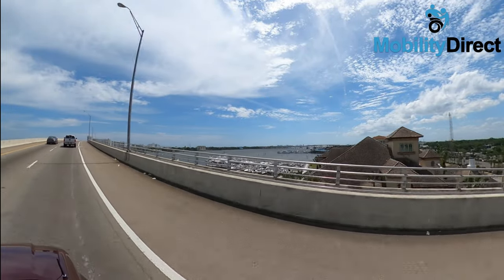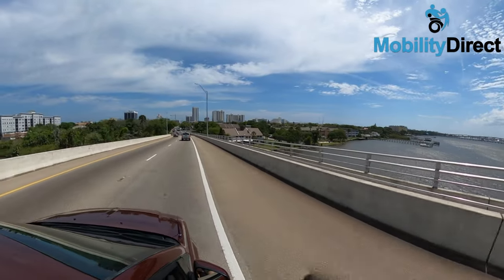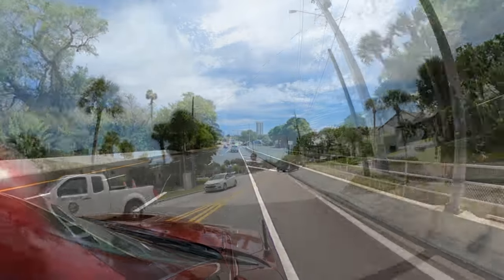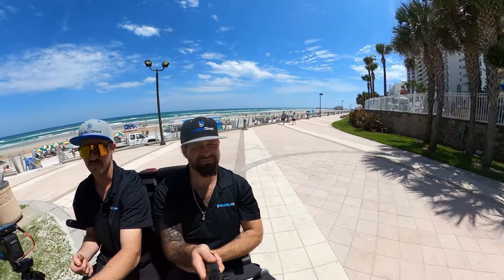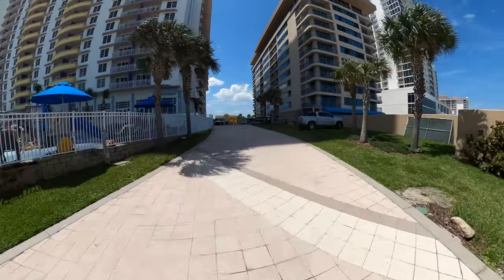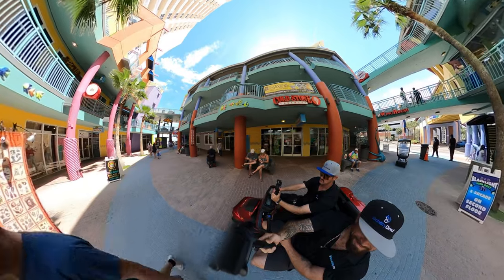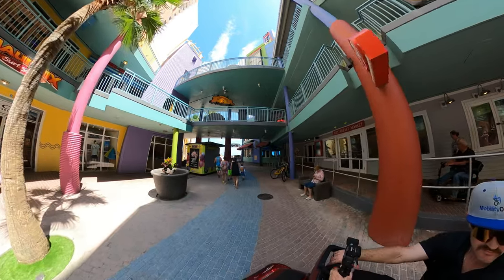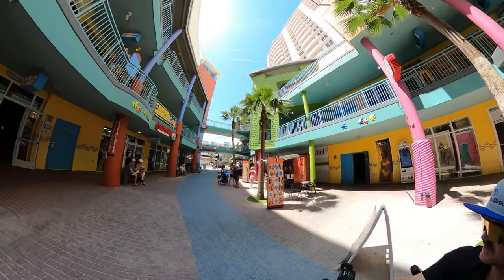🏝️Afikim Mobility Scooters On The Sand At Daytona Beach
Hi everyone, I am Drew with Mobility Direct. Today I am going to show you what it is like to ride an Afikim Mobility scooter on Daytona Beach. That's right, we are going to hit the sand and demonstrate to you how to take a ride along our beautiful coastline on an Afikim mobility scooter. While visiting Daytona Beach, we will show you local  hotspots along the broadwalk including Daytona's local shops, bars, and restaurants downtown. Daytona Beach is filled with exciting entertainment during the spring and summer months and getting around just got easier with an Afikim Mobility Scooter

It’s free, it doesn't cost anything, so click it now!

Enjoy a 1-year in-home repair contract when you purchase this product. That means that if you have a warranty claim that is approved within the first year, a technician will be dispatched TO YOUR HOME to fix your mobility product for FREE.